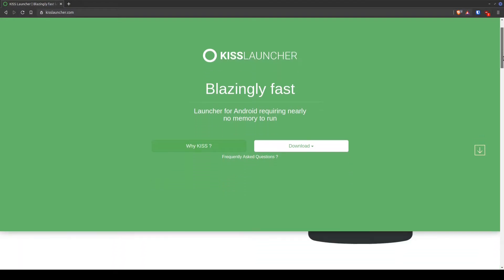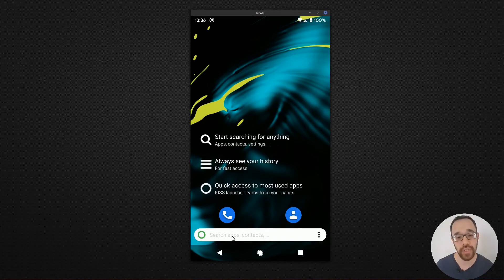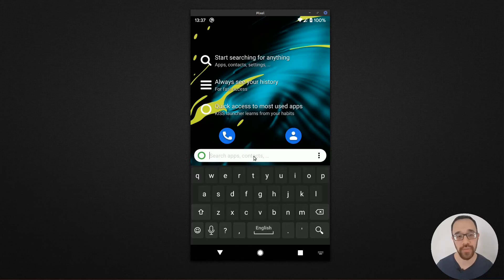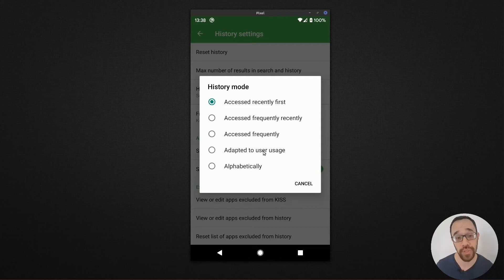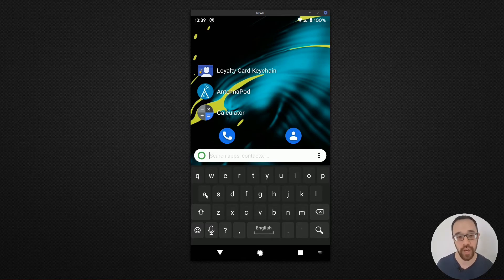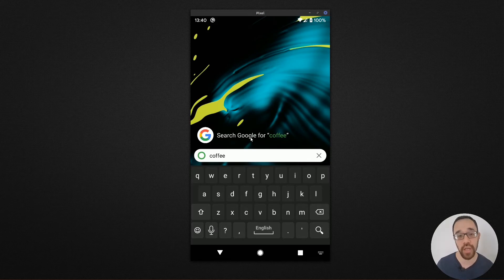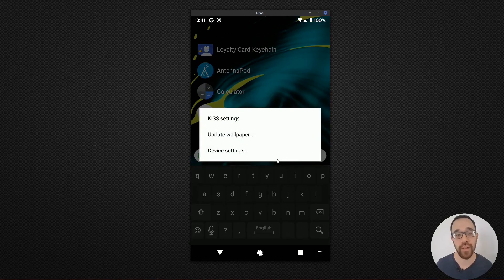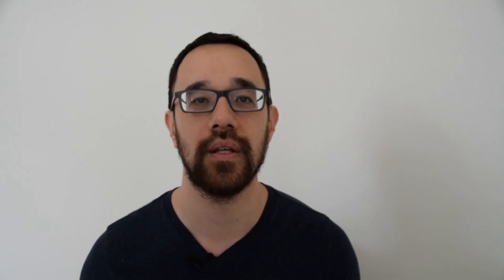Simply Speedy Smartphone Home Screen Experience [KISS Launcher Review]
This Android home screen won me over because it's the fastest at launching apps.